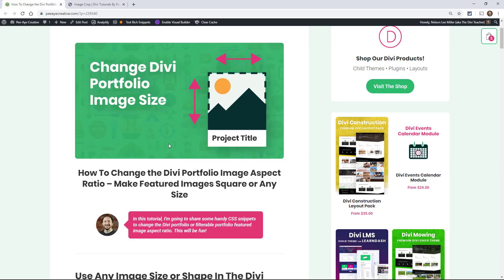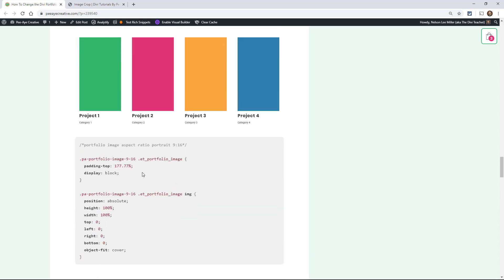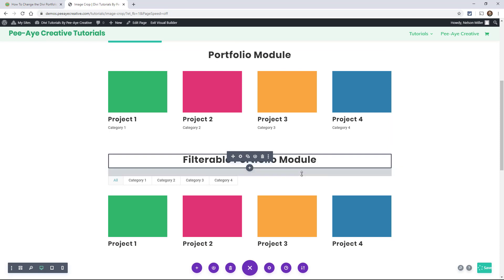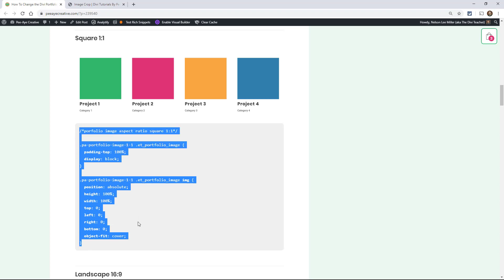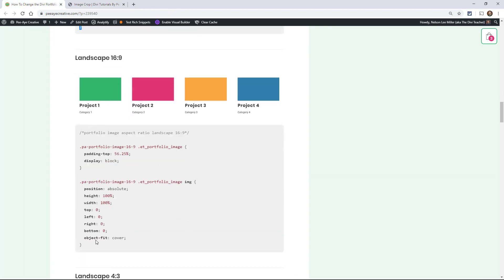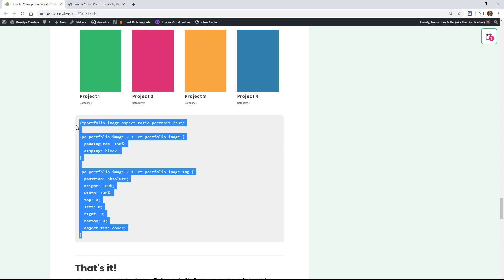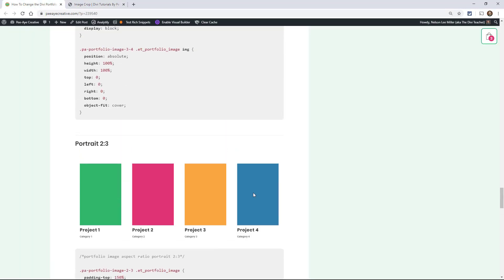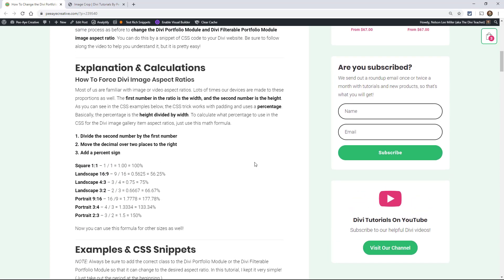How To Change the Divi Portfolio Image Aspect Ratio | Make Featured Images Square or Any Size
In this video, I'm going to share some handy CSS snippets to change the Divi portfolio or filterable portfolio featured image aspect ratio. This will be fun!

You can change your portfolio images to be any size or aspect ratio you want. You can even make them square! All you have to do is copy and paste a CSS class and snippet, and you will be all set!

We have already published two other tutorials in our "change image aspect ration" series, and there is one more to follow after this. In this tutorial, we will be using the same math, same code, and the same process as before to change the Divi Portfolio Module and Divi Filterable Portfolio Module image aspect ratio. You can do this by a snippet of CSS code to your Divi website. Be sure to follow along the video to help you understand it, but it is pretty easy!